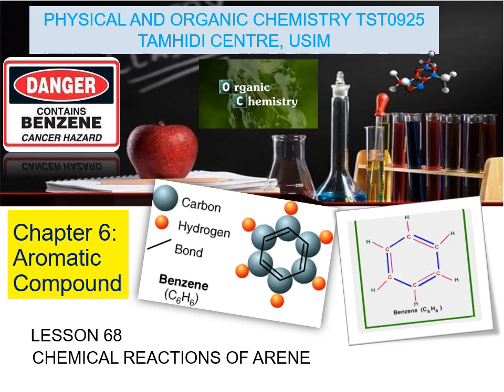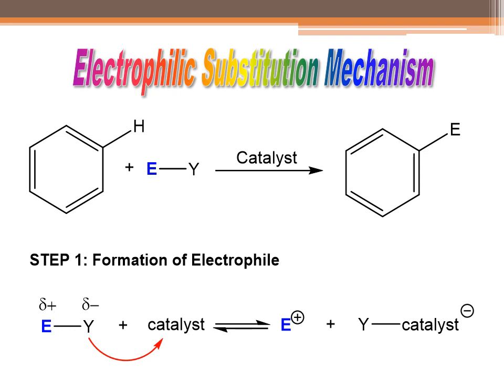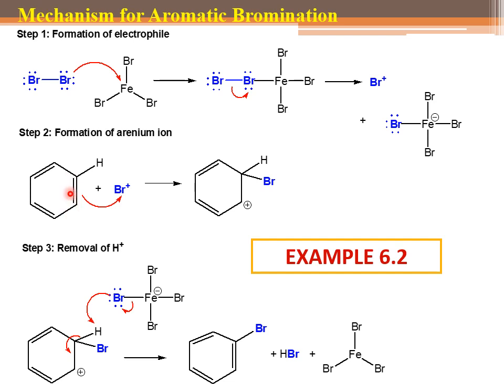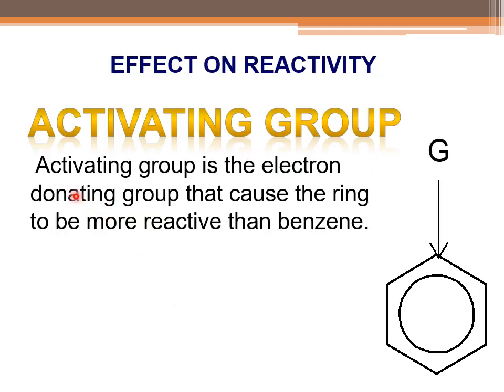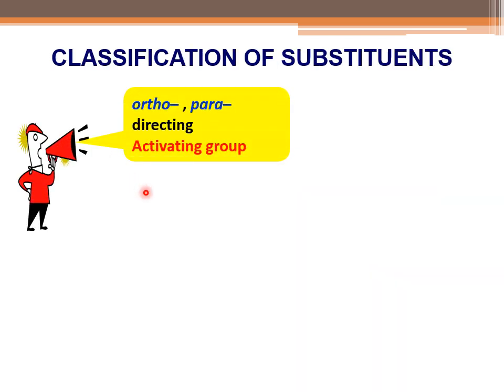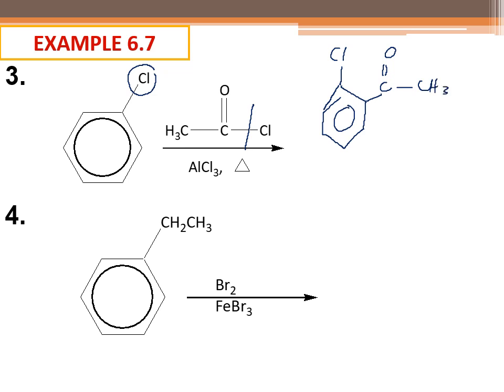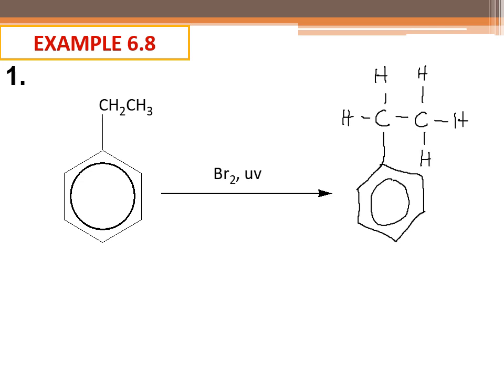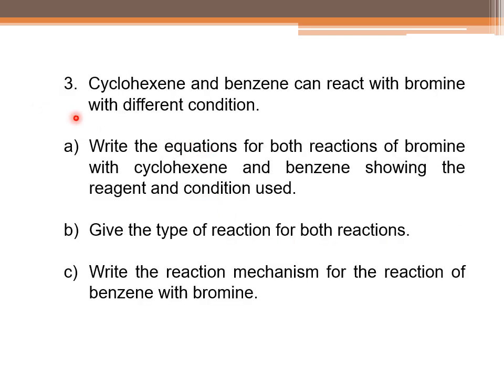Lesson 68 of Chapter 6: Aromatic Compound. Physical & Organic Chemistry TST0925. Tamhidi, USIM.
Electrophilic Substitution Mechanism
Halogenation of Benzene
Nitration of Benzene
Friedel-Craft Alkylation
Friedel-Craft Acylation
Effect of Substituent on Reactivity and Orientation
Halogenation of Alkylbenzene
Oxidation of Alkylbenzene